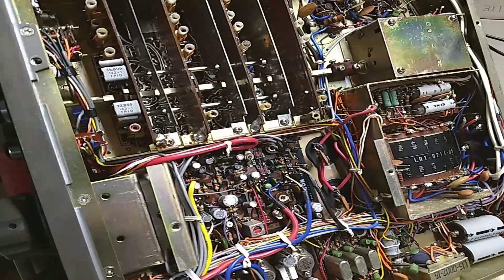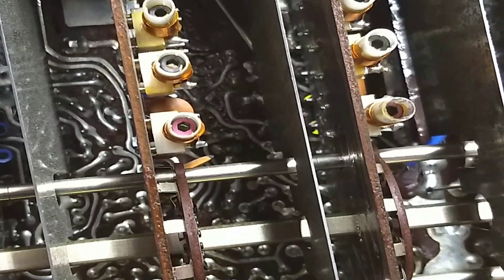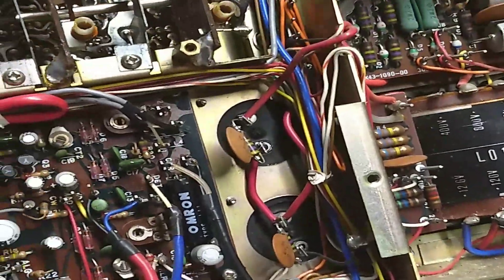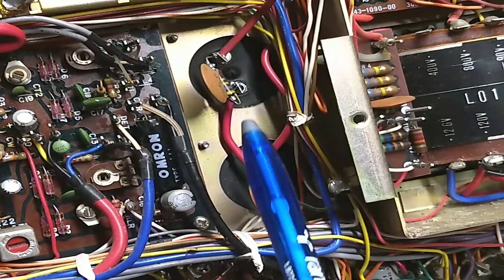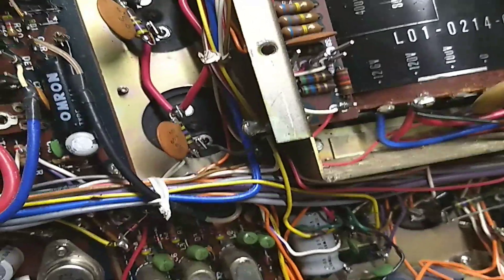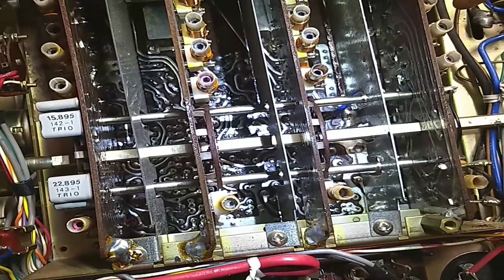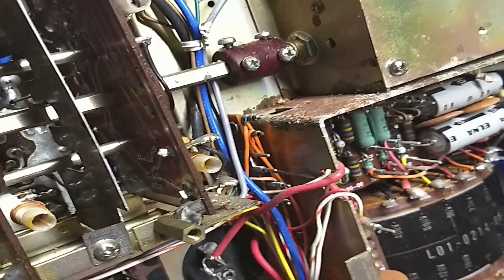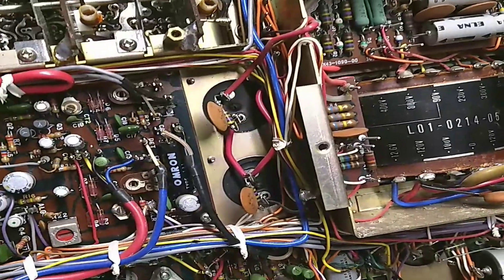Kenwood TS-520 No Output Power - before capacitor replacement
Quick video showing the bulges in the high voltage capacitors.